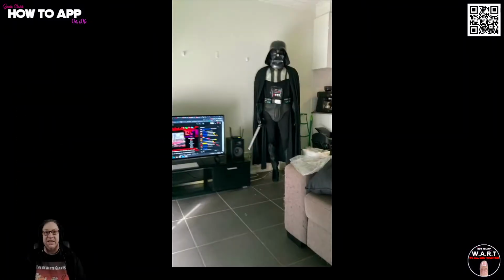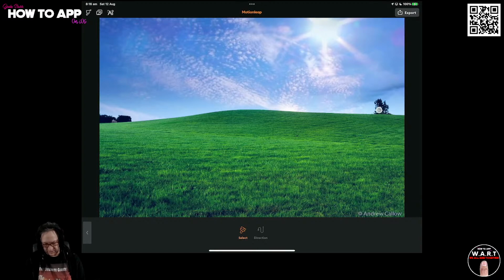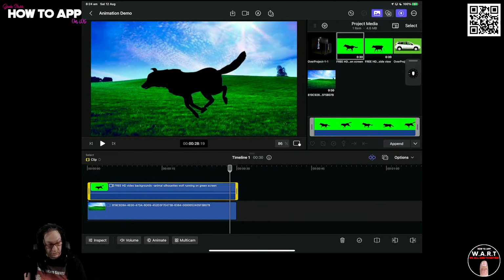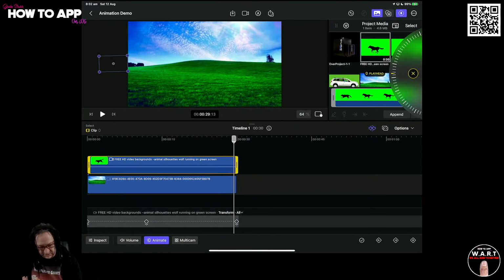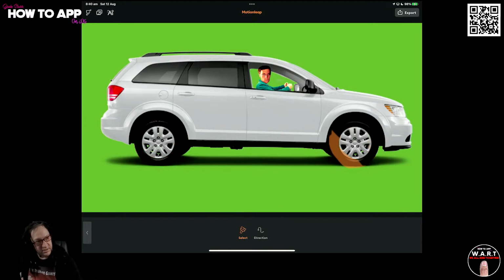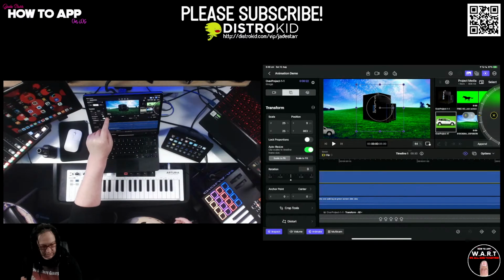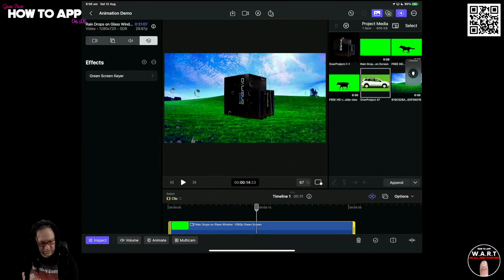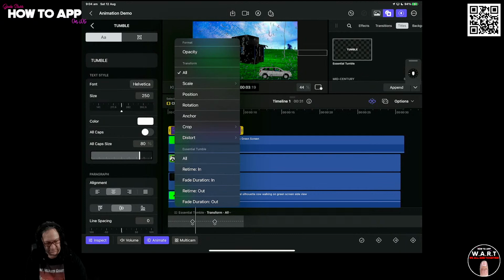Full Animation Walkthrough in Final Cut Pro for iPad - How To App on iOS! - EP 981 S11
In this episode of "How to App on iOS". I'll be continuing my look at Apple's Final Cut Pro for iPad after using it for over a month to see if it has been worth the subscription money so far. I'll be specifically doing a full Animation Walkthrough creating an entire animated scene for a video clip. Final Cut Pro combines revolutionary video editing with powerful media organization and incredible performance to let you create at the speed of thought. Famous for the MAC version as an industry standard and now available to use on the iPad Pro M Series of Devices.

Full Animation Walkthrough in Final Cut Pro for iPad
Video Editor

Clubhouse - @jadestarr

LINKS
The Beat Community - iOS & Desktop Price Drops & Info